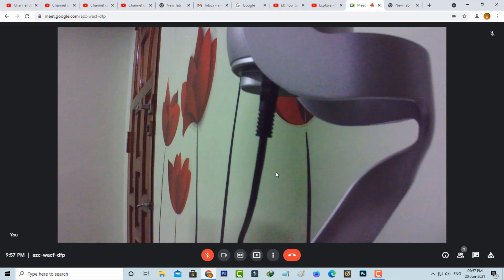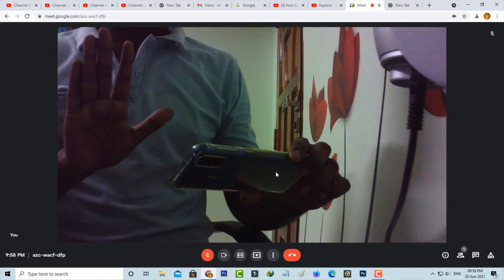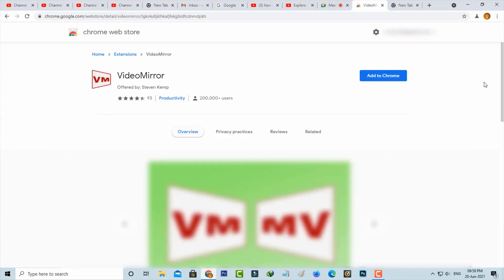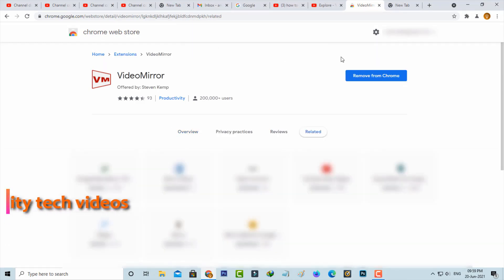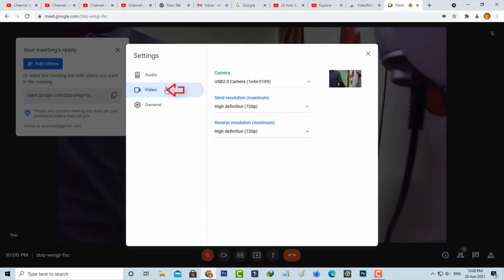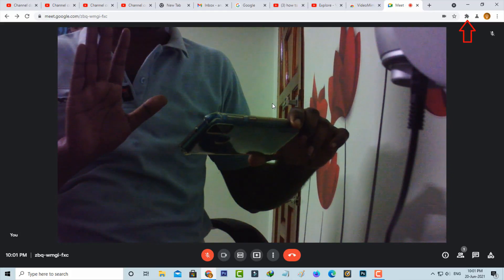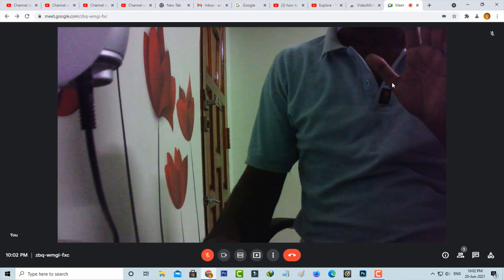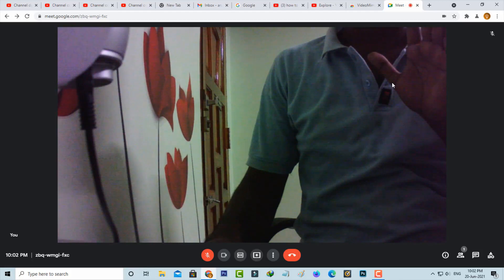How to mirror camera in google meet || Flip webcam || Google meet mirror image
This tutorial is about how to mirror camera on google meet or flip your google meet webcam.

Always use 2023 released new update of google meet app on your android mobile as well as ios iphone and ipad devices.

But here i show the steps by using my windows 10 pc,at same time this method also works in mac and macbook laptop.

If you have any issue just comment to me to fix it.

how to use google meet mirror mode :

1.So when i try to make a any online class via this google meet,

2.if i show the any text or image,that image is shows the upside down.

3.So if you want to flip your screen just follow this simple step.

4.First of all install that video extension via chrome web store.

5.And then start a new meeting,and press option icon and goto settings.

6.Here you can select your webcam and microphone.

7.Once you change this setting and finally press that extension icon.

8.Now my image rotation to right side or left side.

9.By using this feature also you can take a selfie images.

10.But if you doesn't like this feature,just switch or disable to normal mode by remove that app.